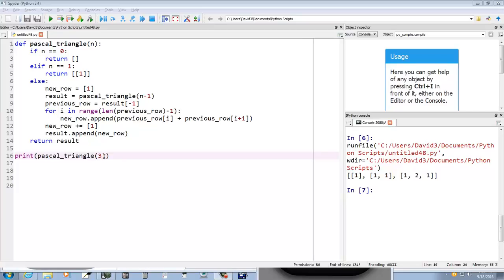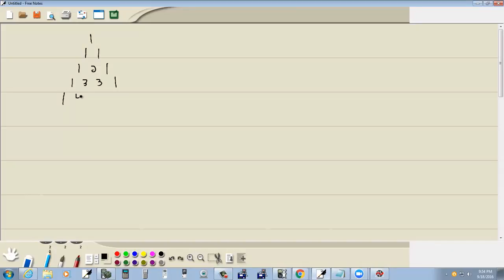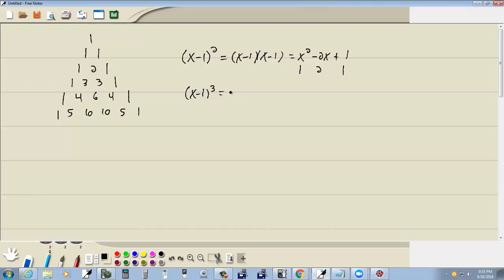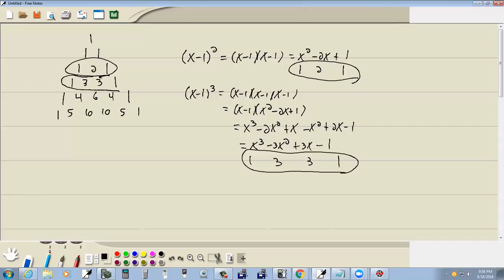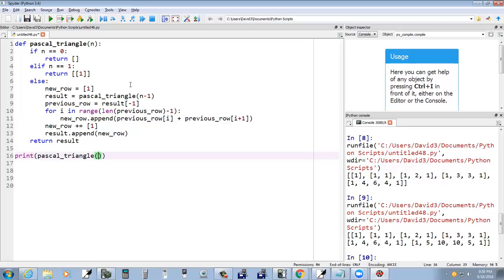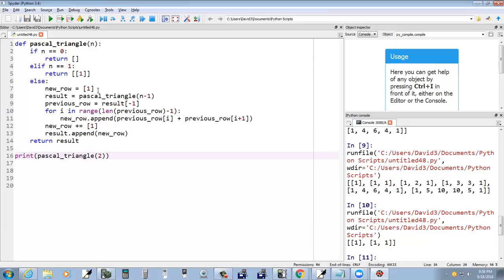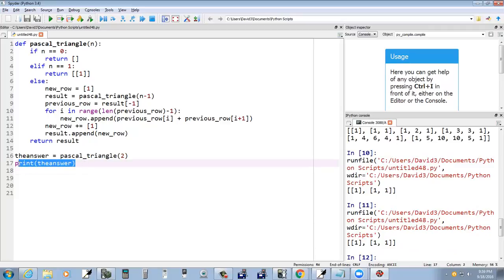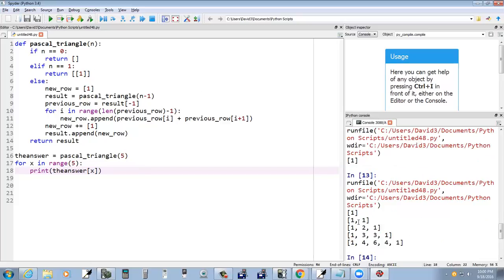Python - Question - 9_18 - 1